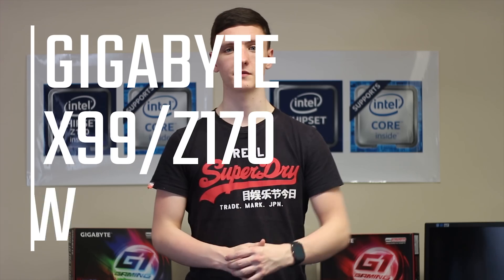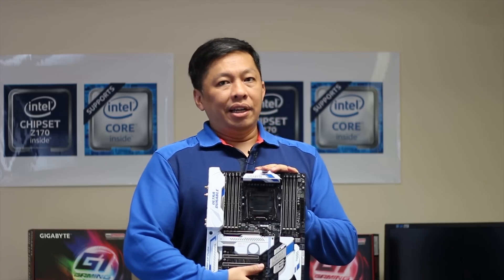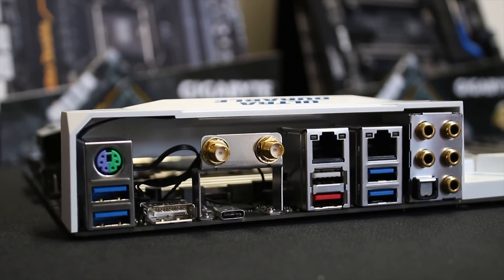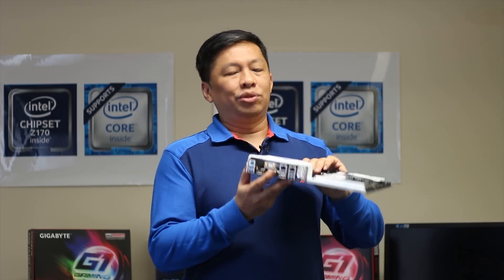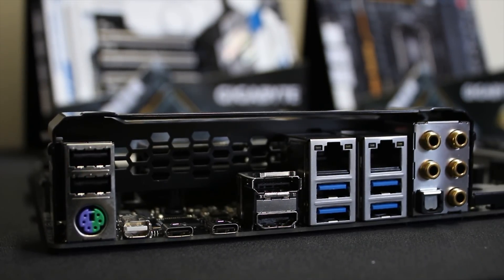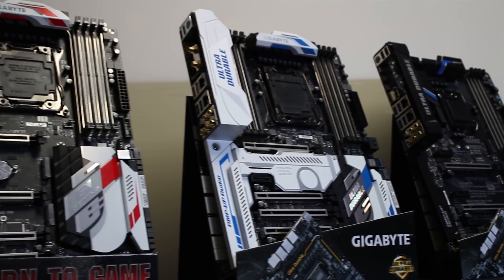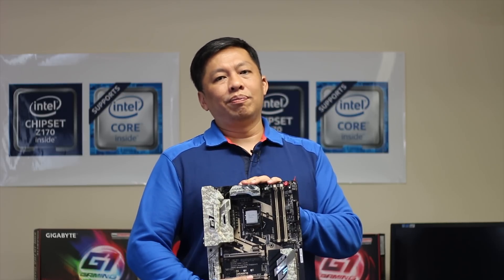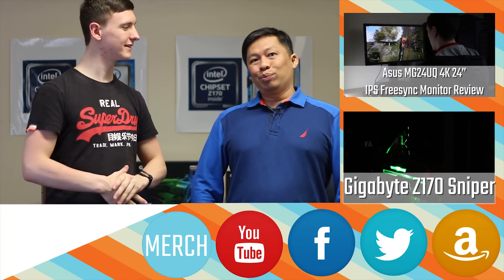Gigabyte X99/Z170 Refresh Interview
If you wanted to know more about Gigabyte's new X99 and Z170 boards, as well as the new X170 boards, this would be the video for you!

Want to get anything nice? Be use to use these!